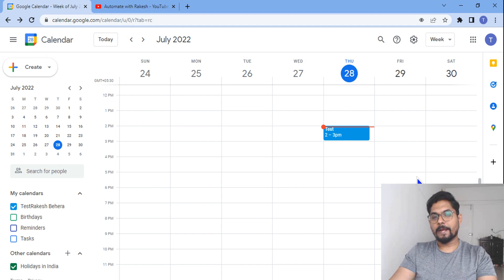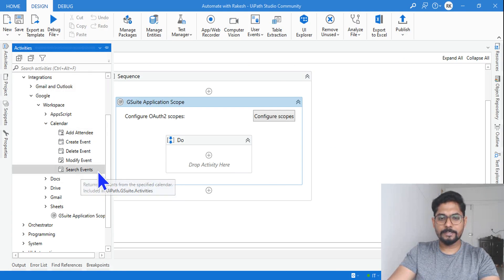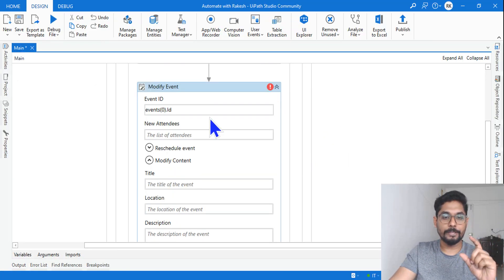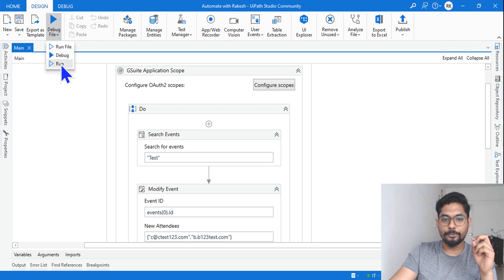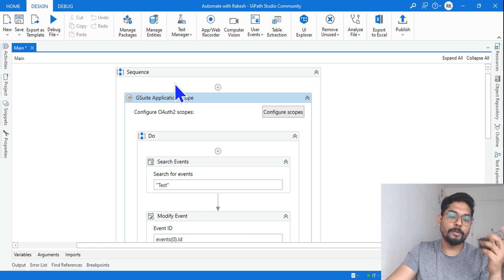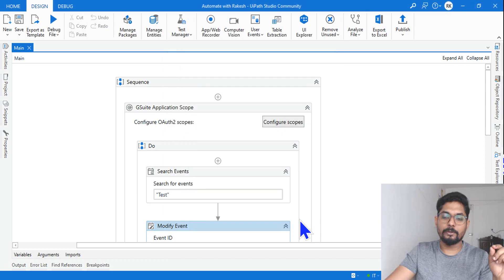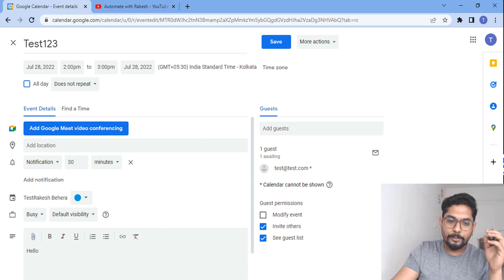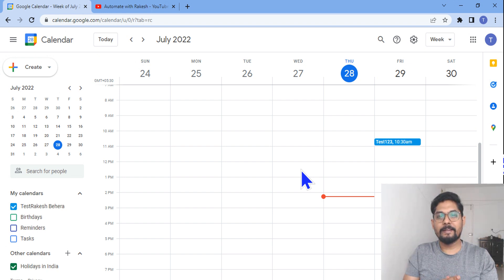UiPath Google Calendar | UiPath Calendar Modify Events | UiPath Google Workspace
In this UiPath Google Calendar Automation Video you will learn how to modify calendar using UiPath Modify Events Google Workspace Activity.